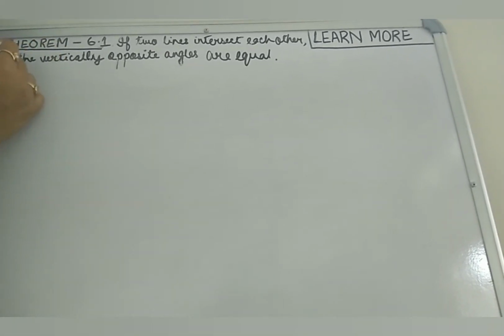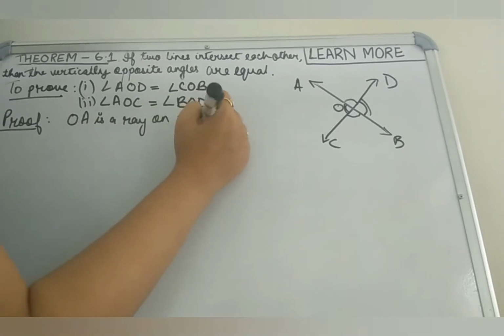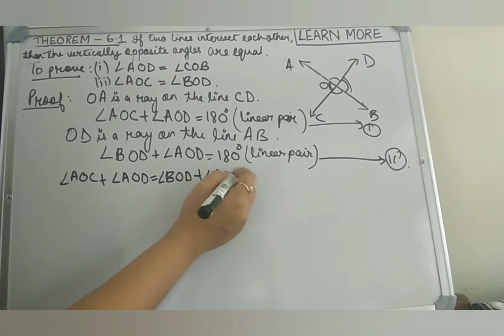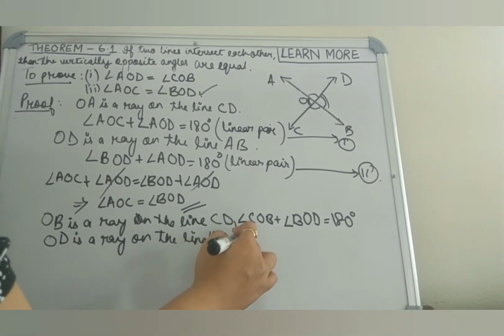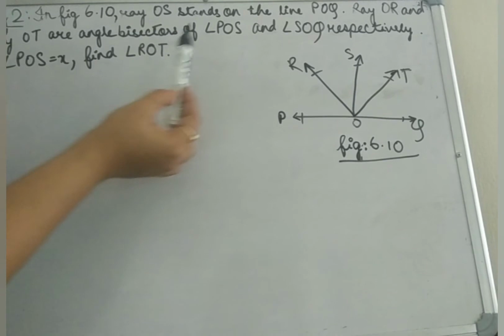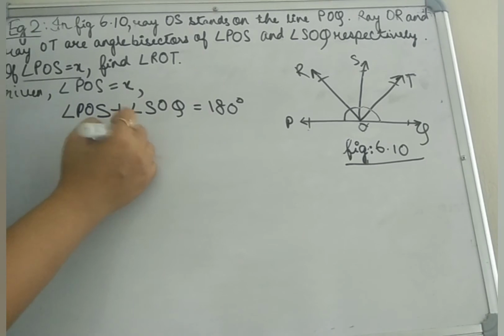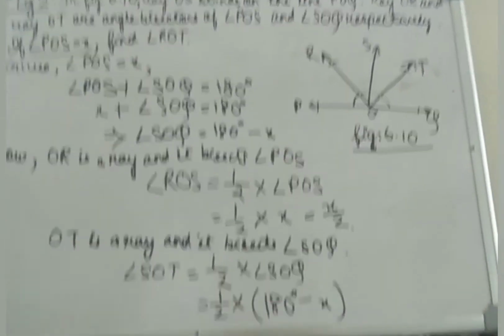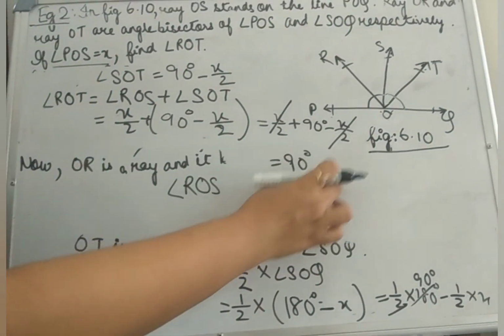Class 9 Lines and angles Theorem-6.1 and Example - 2 (page 118) from NCERT BOOK(maths)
Class 9 LINES AND ANGLES. Ncert book "📙 Theorem 6.1& Example 2
maths class9 theorem6. 1